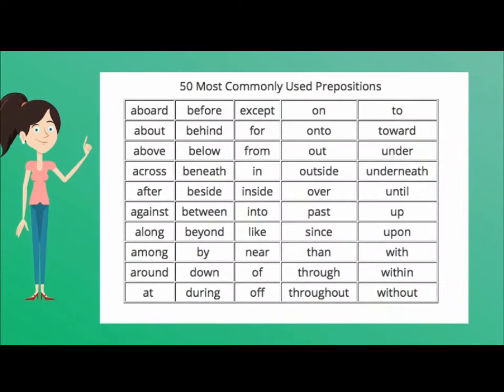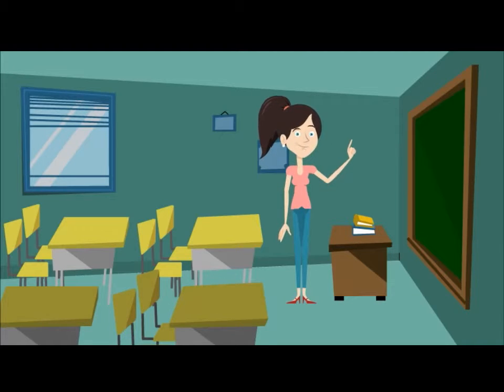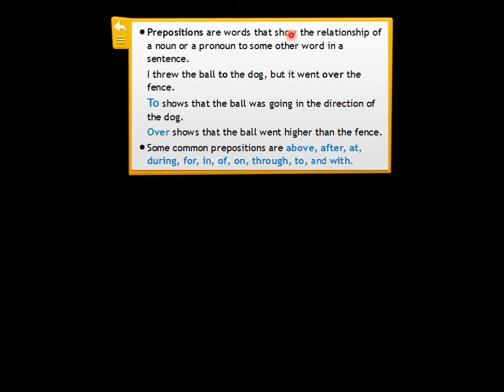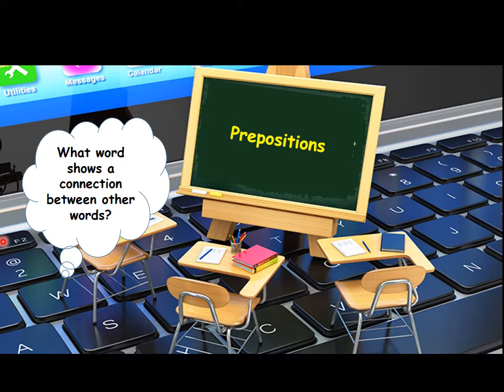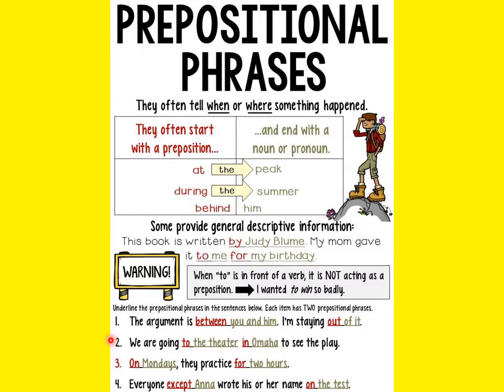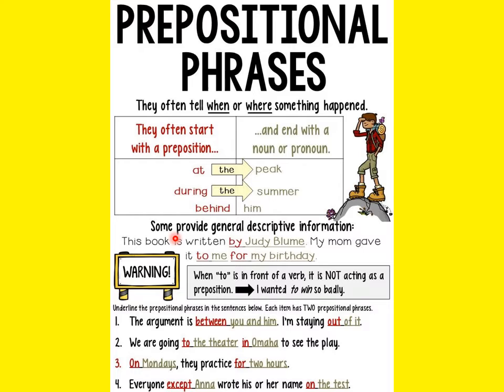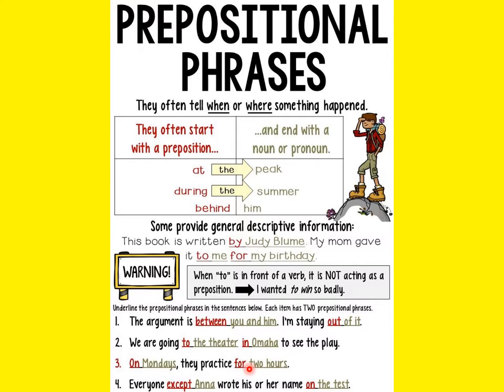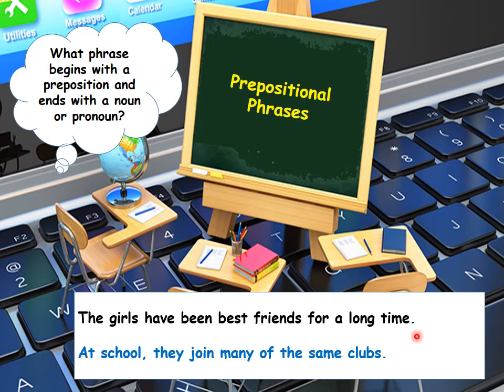Prepositions & Prepositional Phrases - Grade 4